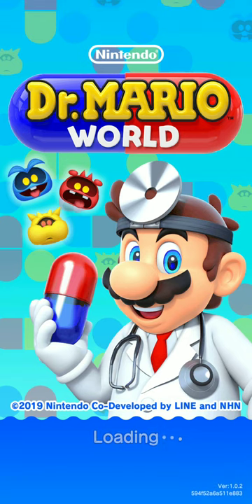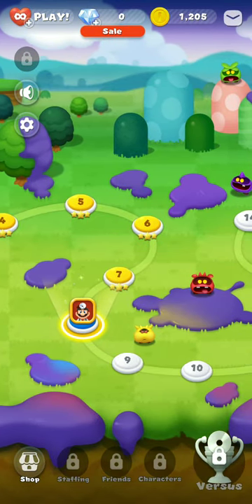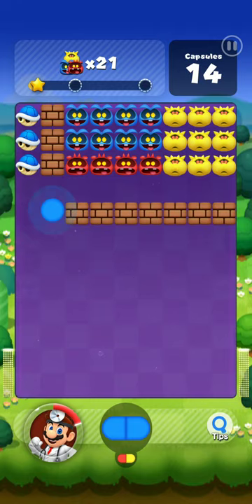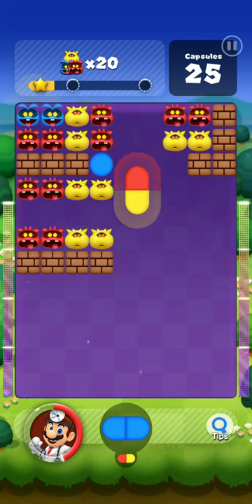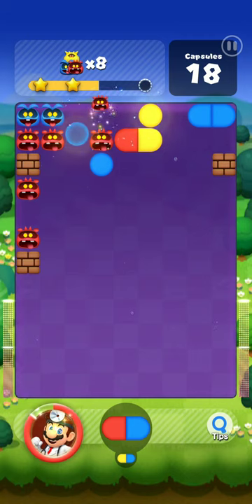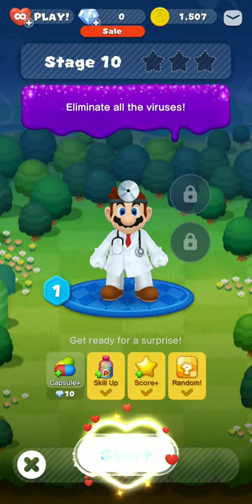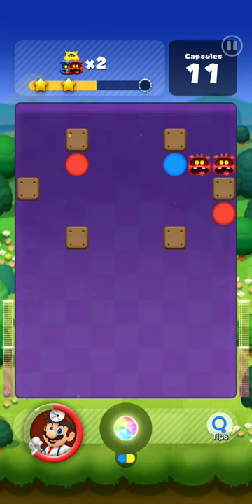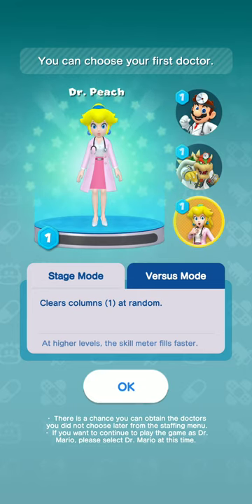Game Review - Dr. Mario World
A Super Mario themed match-3 game for Android and iOS!